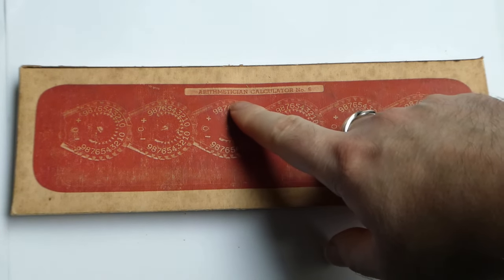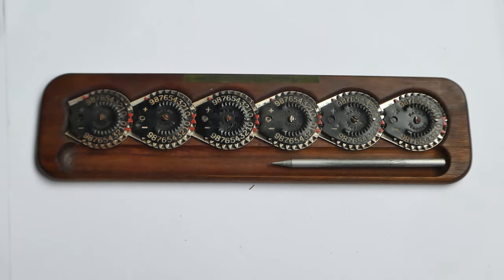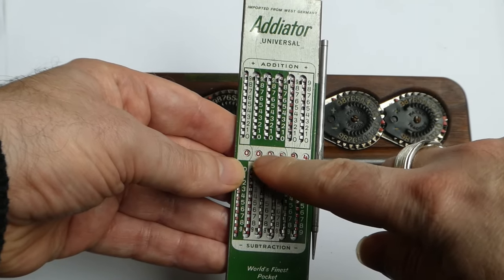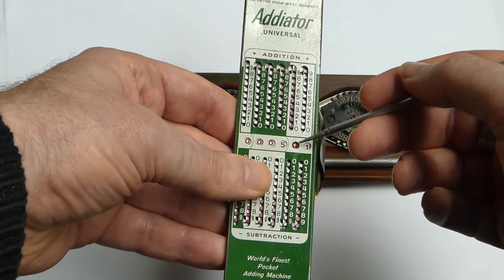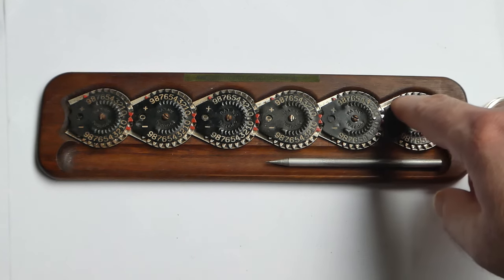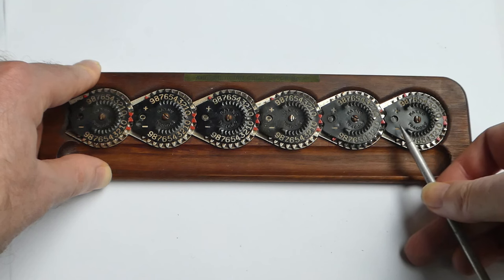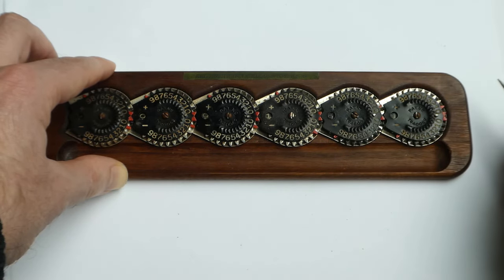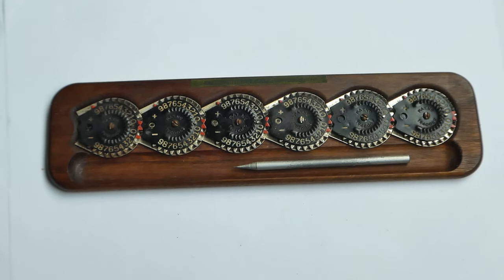The Bair-Fulton Arithmetician Calculator No. 6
Bair-Fulton Calculators are a clever variation of the Addiator type of slide adder in which the sliders are replaced by geared dials. They were made from 1935 till the early 1940s.

0:00 Introduction
0:40 Joseph Hershey Bair
2:04 Addiators, addition
3:50 Addiators, subtraction
4:26 Bair-Fulton, addition
6:29 Bair-Fulton, subtraction
7:01 Clearing
7:35 More history
8:06 Outro